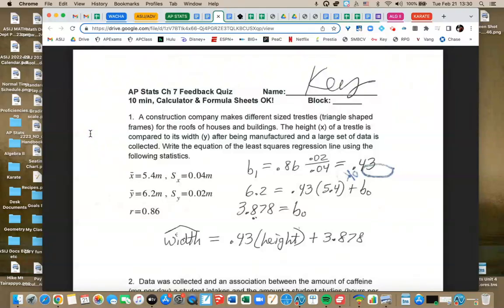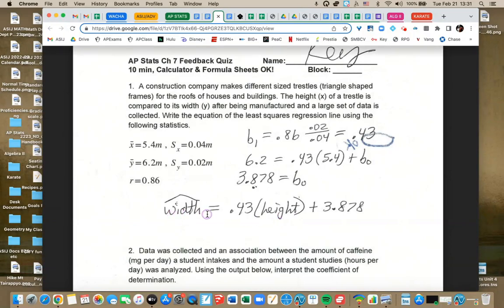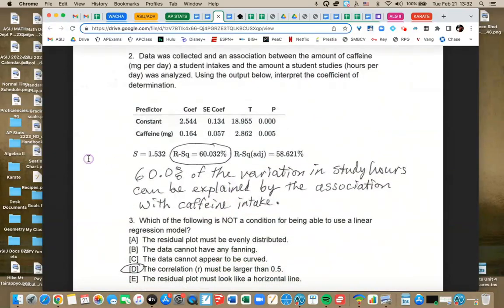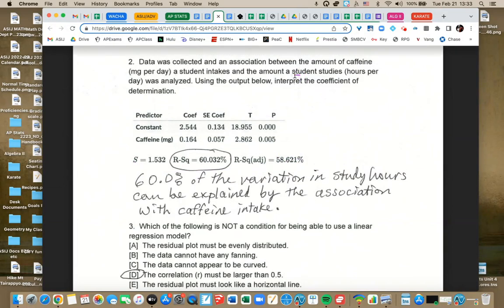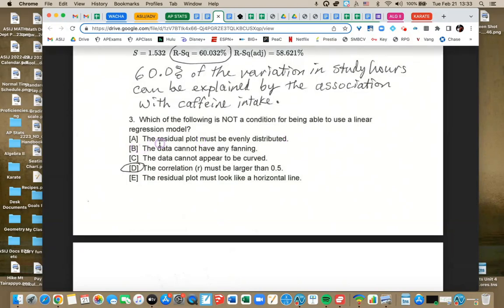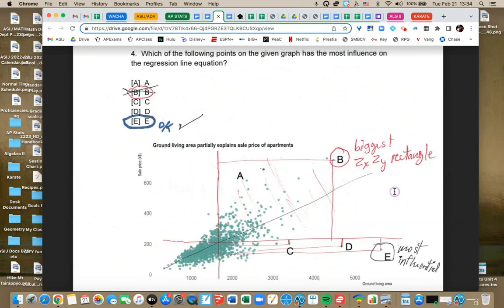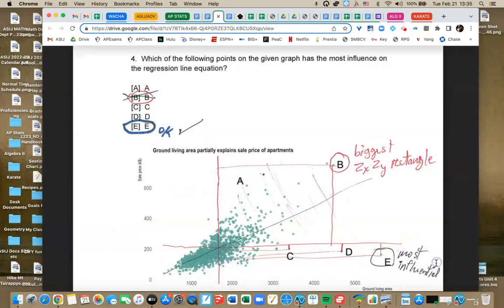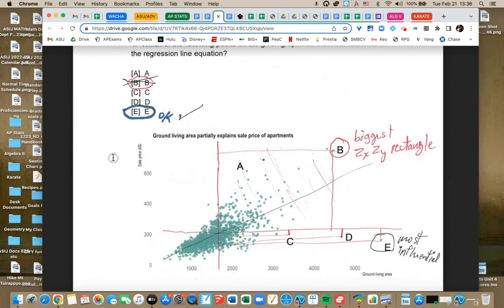FBQ ch 7 answers